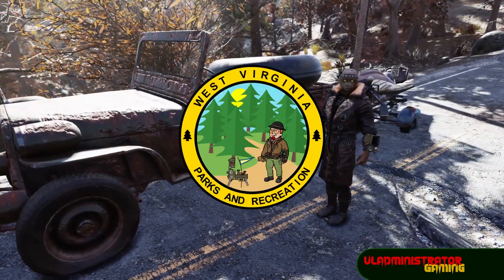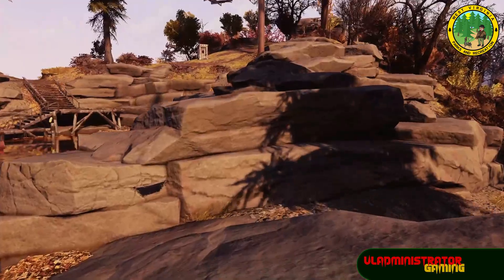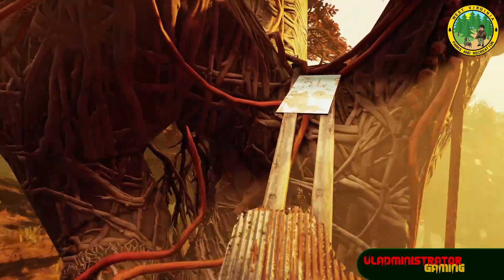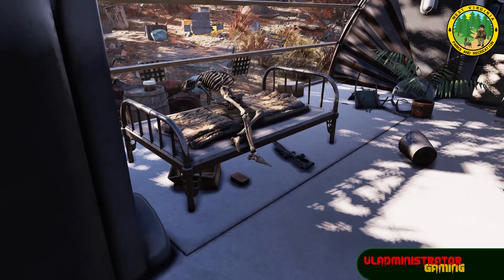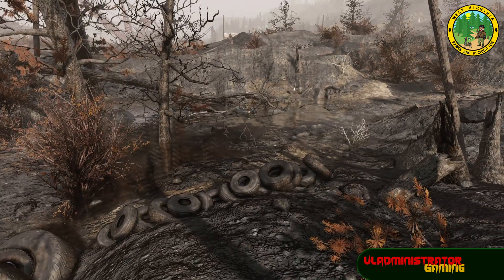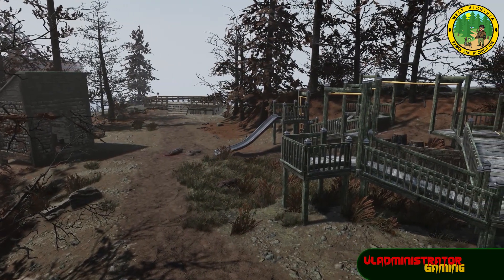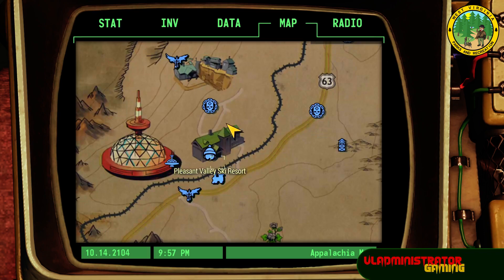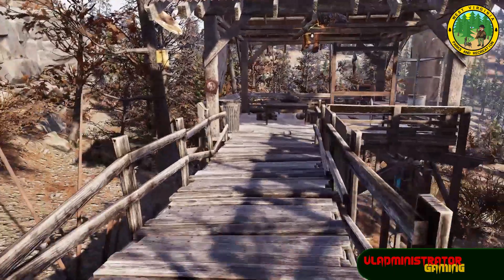Awesome Camp Locations Parks and Recreation | Fallout 76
Hello Wastelanders.

This video covers 7 locations, PLUS 1 Bonus Location fitting to the theme of Parks and Recreation to make your next Fallout 76 Camp Build fun and incorporate unique elements at each location you cannot find anywhere else in the game! Many of these locations incorporate pre-existing structures and water making them ideal locations for a unique and resource friendly camp builds in Fallout 76. Beginners and Experts will find these locations appealing. I checked all these locations after the New Fallout 76 Steel Dawn update, so they are still buildable areas and ready for claiming!

I've tried to cover a wide variety of the Fallout 76 Biome regions. These locations cover areas in the Ashe Heap, The Savage Divide, The Mire, and The Forest. Besides showing you around the location, I'll show you exactly where you can find this on your Map of Appalachia, that way you can jump straight into the fun of building once you identify your next homestead.

Below is a brief title/description of each location and the point where it appears in the video. That way you can skip ahead to the ones that suit your fancy or so if you are returning to the video to pin down the exact location on your map, then you can jump straight where you need to.

0:00 Camp Locations with Pre-Existing Structures
0:16 Mountain Lake
1:02 Lake with Dock
1:56 Treehouse
3:19 Camper Unit
4:39 Airstream Motorcycle Track
5:45 Volleyball
6:20 Pristine Playground
7:29 Bonus Location CHECK IT OUT!